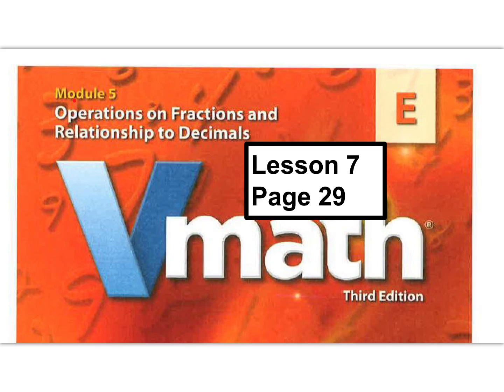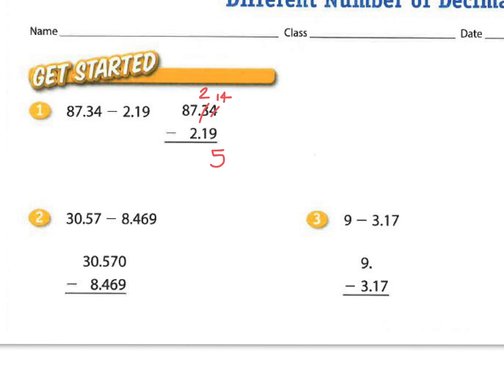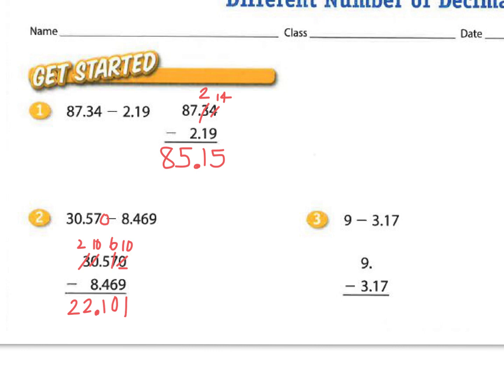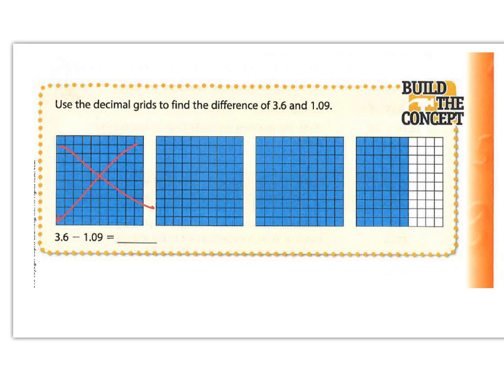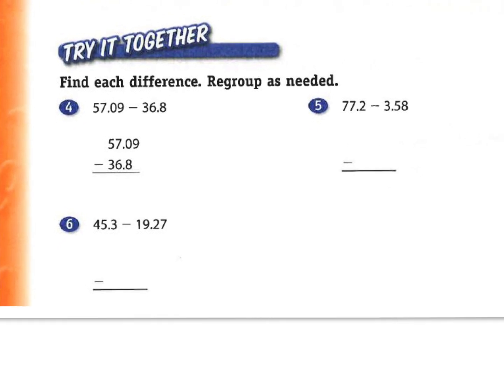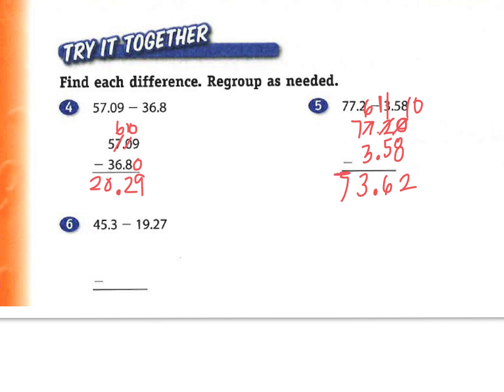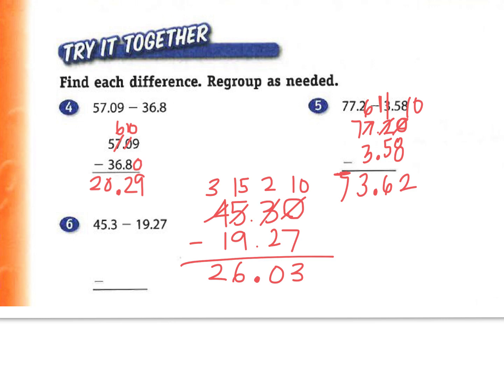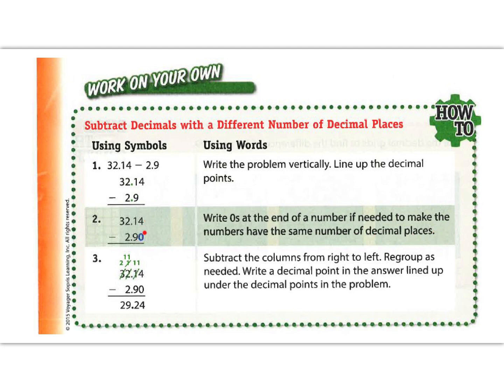VMath E 5.7